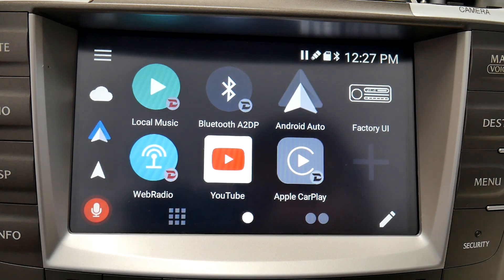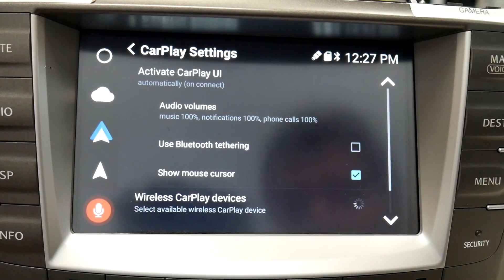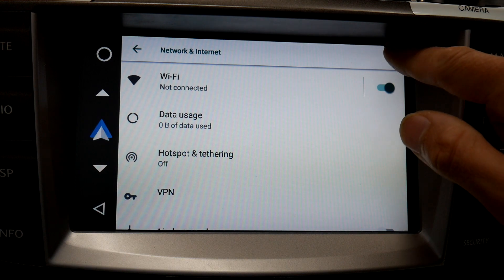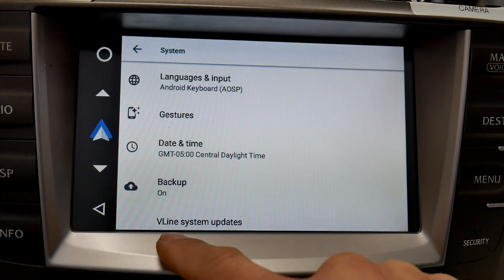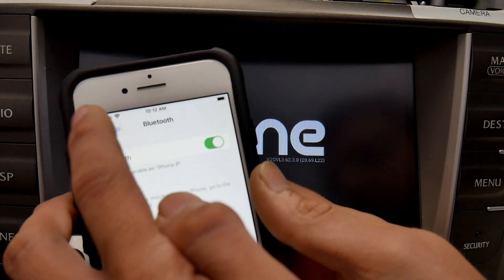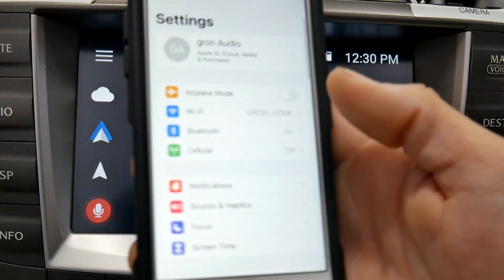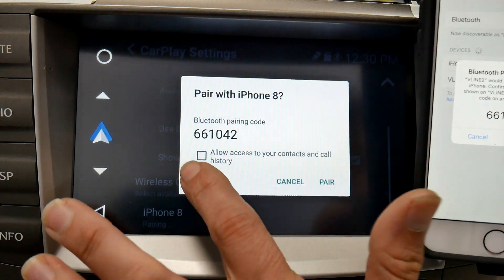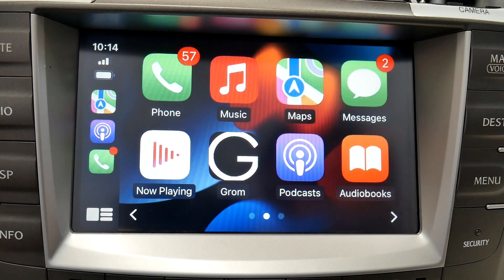How to reset wireless CarPlay connection on VLine VL2 or VLite VT2 system - GROM Tech Tip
In this short video, we explain how to reset the wireless CarPlay connection if you have trouble connecting to GROM VLine VL2 or VLite VT2 system wireless CarPlay.

You might need to reset the connection after the iOS update or, generally, when you have trouble connecting to VLine VL2 wireless.

The same procedure applies to GROM-VLine VL2 and GROM-VLite VT2 aftermarket infotainment systems to add CarPlay and Android Auto to factory car stereos of select vehicles.

1. Fully functional Android integrated into your OEM stereo without any changes to your original stereo

2. Access to Google Maps, Waze, Sygic, any other maps/navigation of your choice

3. Integrated music plugins - Spotify, Pandora, Google Music, Web Radio, Local music stored on your phone

4. Voice assistant for navigation and music selection

5. Access to the Google Play store to download any application

6. Smartphone Integration - CarPlay and Android Auto. This includes wireless CarPlay and wireless Android Auto

7. Bluetooth, USB, MicroSD card, HDMI-In

Drive happy!